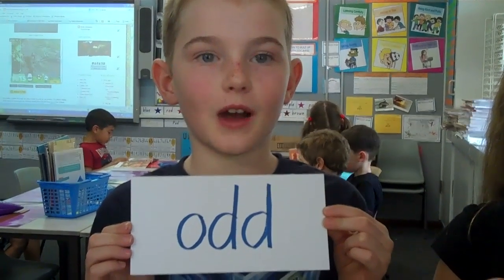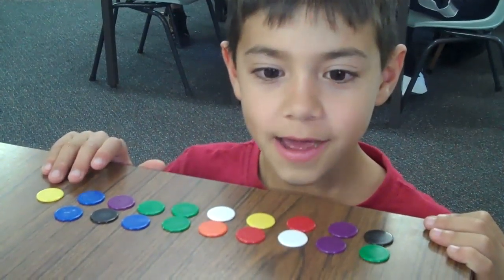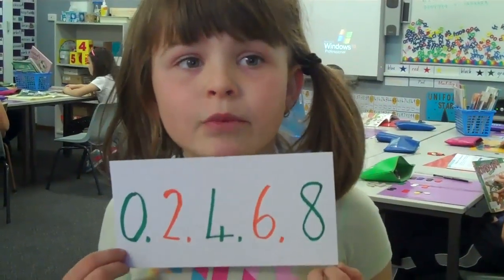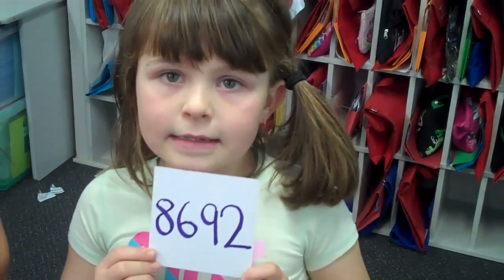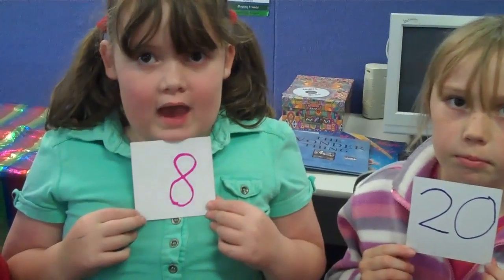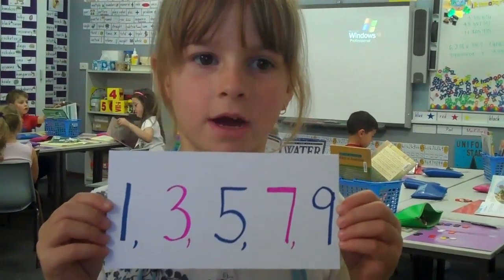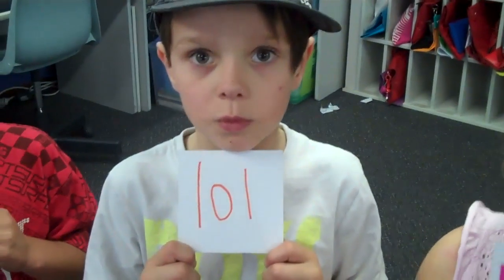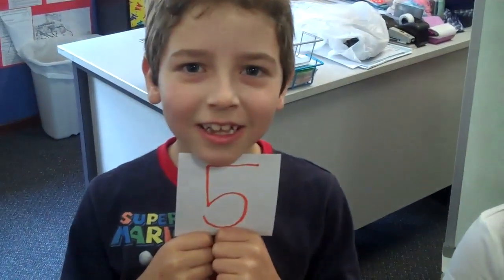Odd and Even Numbers